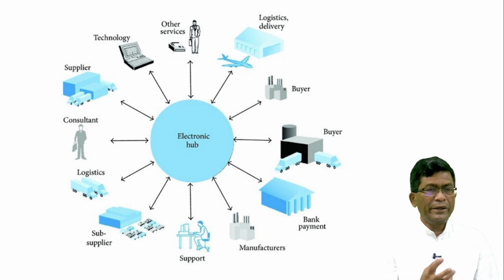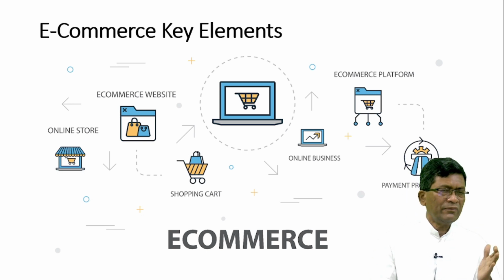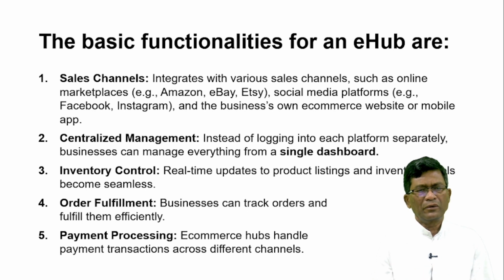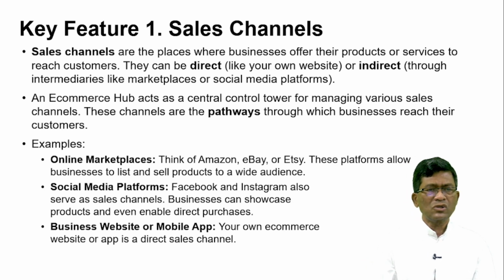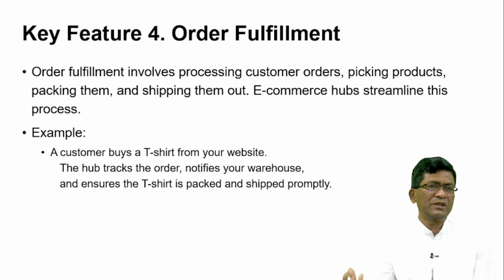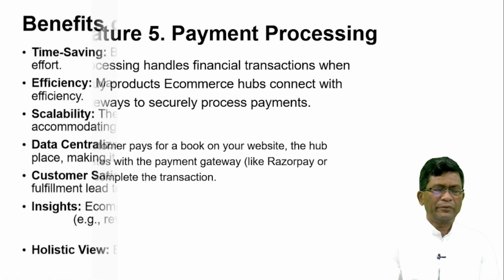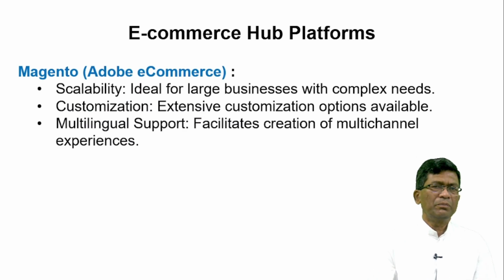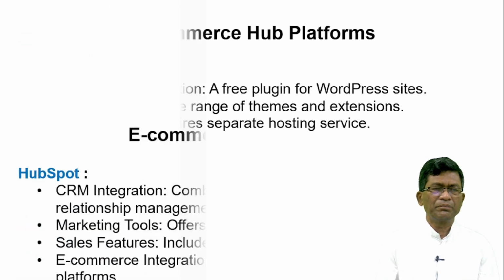E-COMMERCE AND ITS APPLICATIONS | UNIT-III | LESSON 1| E-Hub | Don Bosco College, Yelagiri Hills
E-COMMERCE AND ITS APPLICATIONS
B.Com (Computer Applications), Semester 4
UNIT-III | LESSON 1|E-Hub

Dept of Commerce (Computer Applications), Don Bosco College, Yelagiri Hills